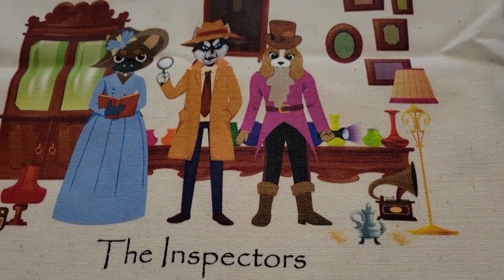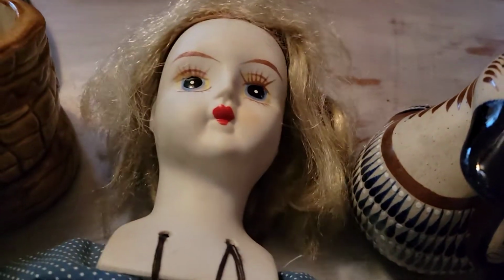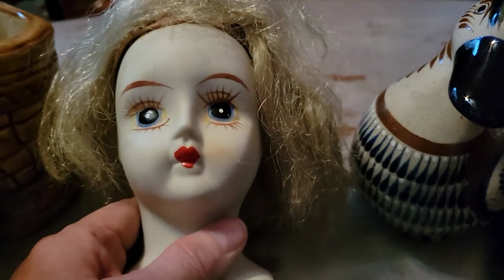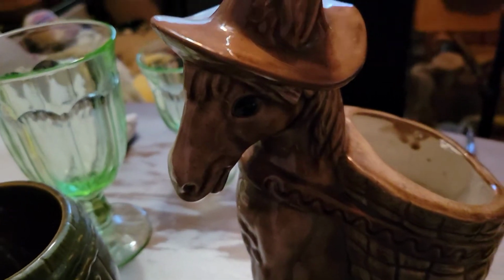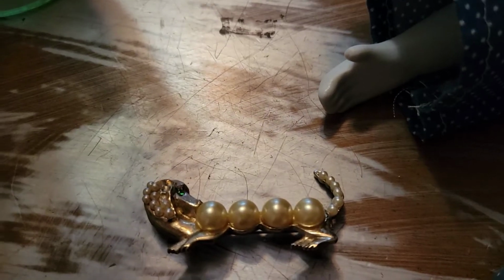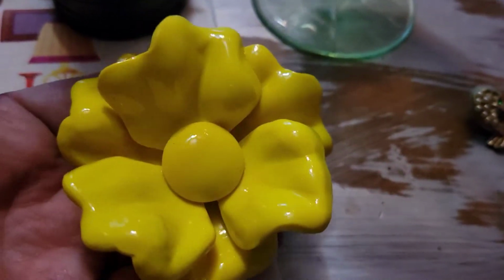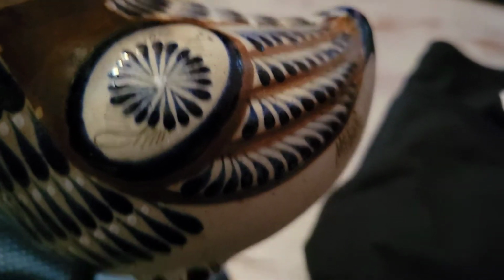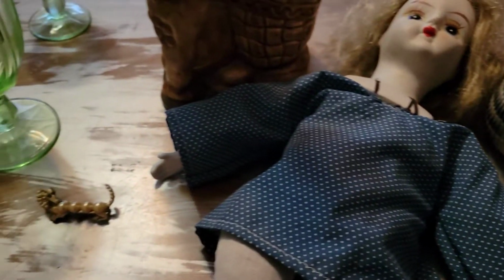So An Ass & A Duck Walk Into A Bar - Friend Mail + Haul Video !!!